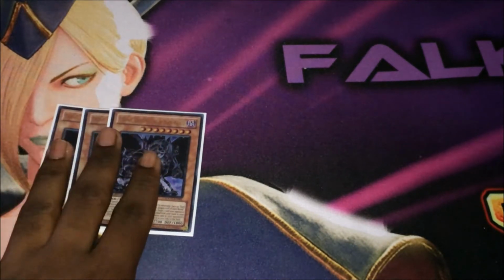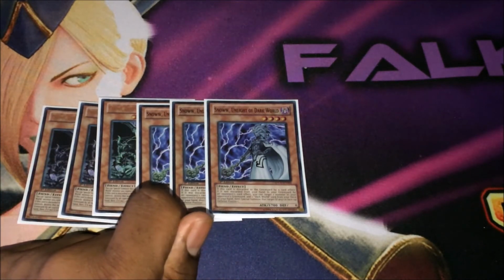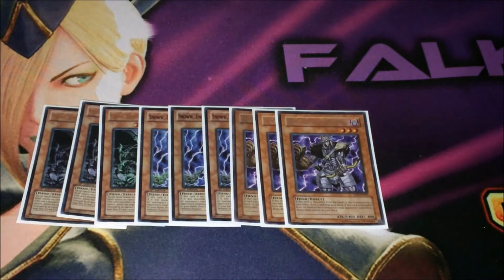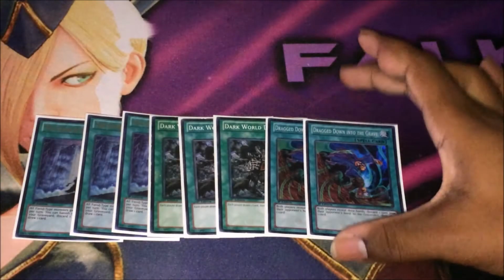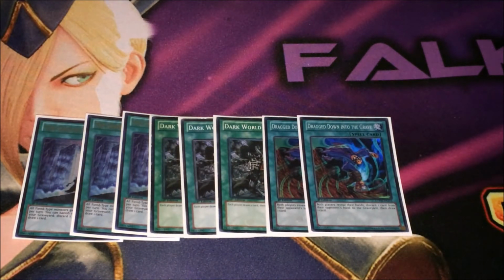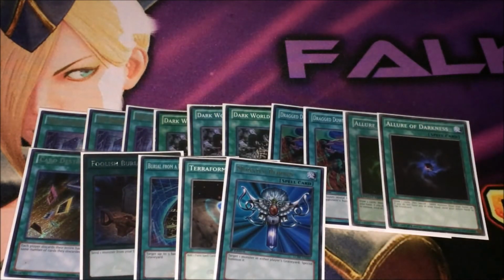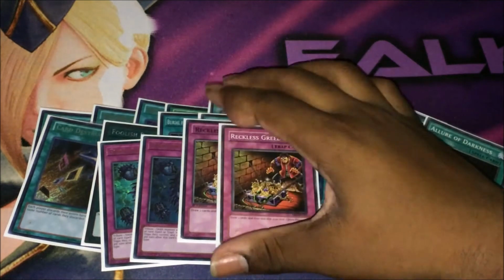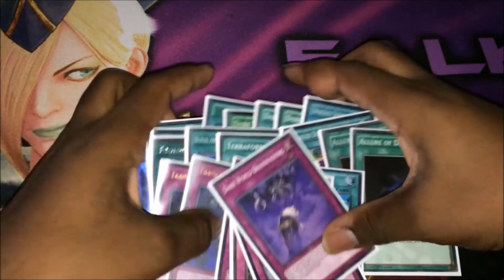YuGiOh Dark World Deck Profile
LED Lamp

Monster Deck Box